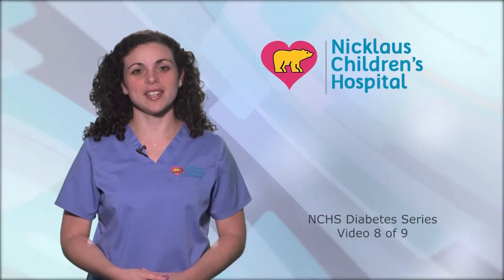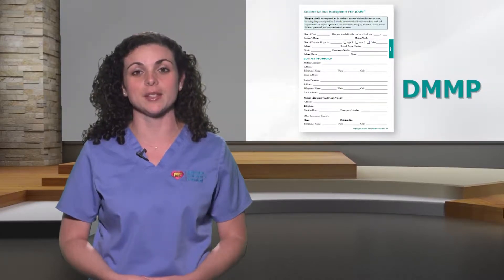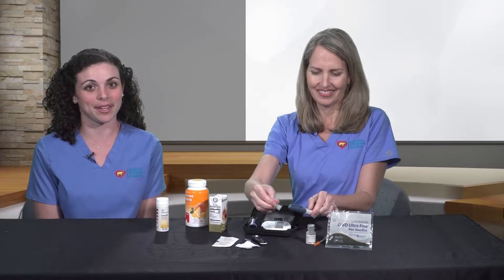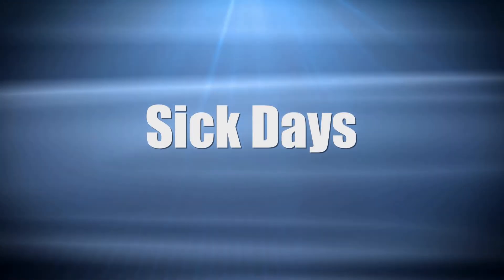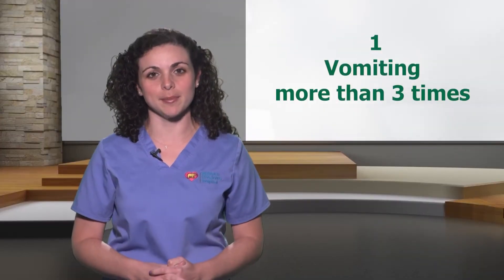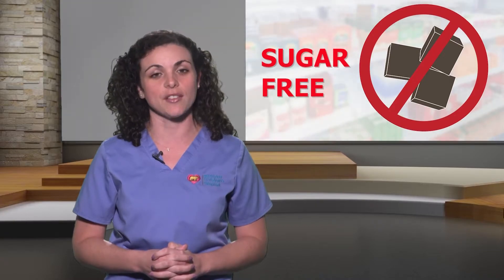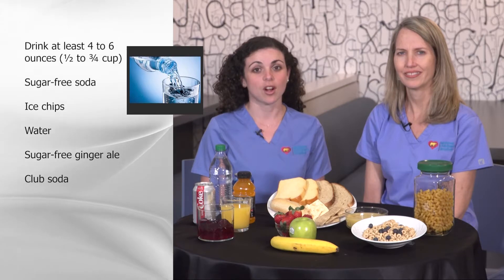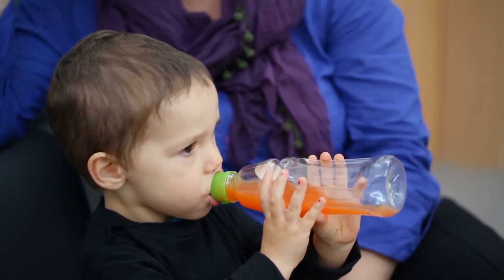Diabetes in children (8 of 9): Managing diabetes in school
This is the eighth video of our diabetes series, "Taking charge of our child's diabetes." In this video, you will learn how to manage your child’s diabetes at school, during sick days and when your child exercises. The video answers the following questions:  What is a Diabetes Medical Management Plan (DMMP)? What to include in your child’s diabetes kit for school? What are the signs and symptoms that would require immediate attention when the child is sick? This video also provides tips on how to avoid low blood sugar when exercising, as well as a demonstration on how to put together a diabetes kit for school.